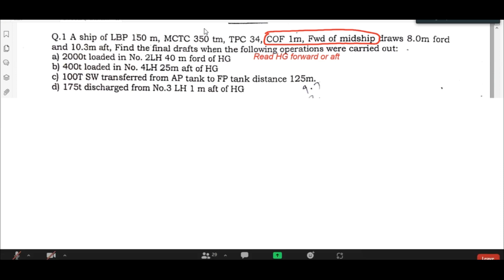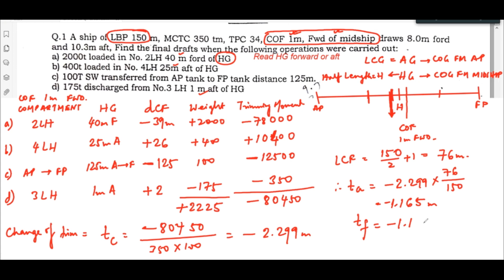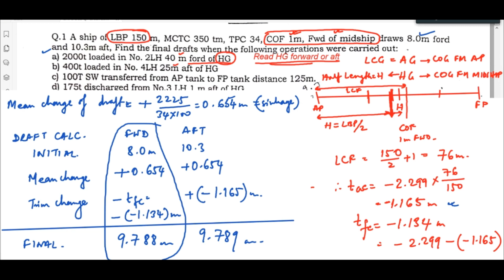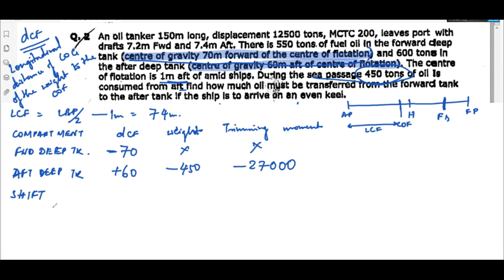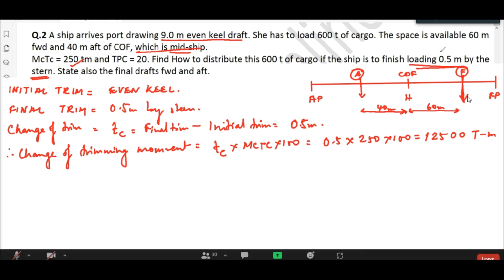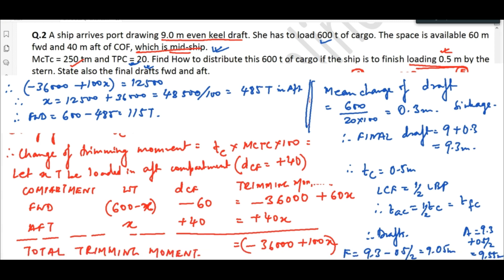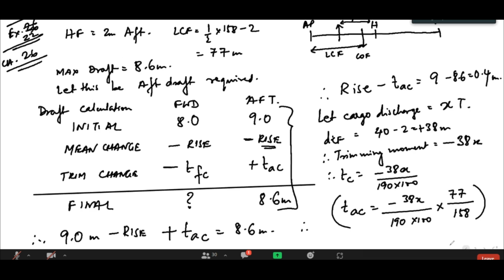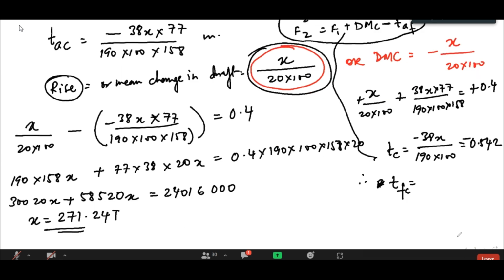TRIM LAST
STABILITY TRIM LAST
THIS VIDEO IS ONLY FOR EDUCATION PURPOSE AND FOR DOUBT CLEAR